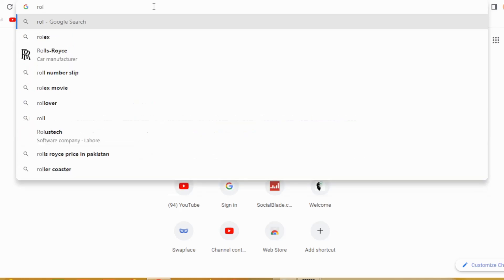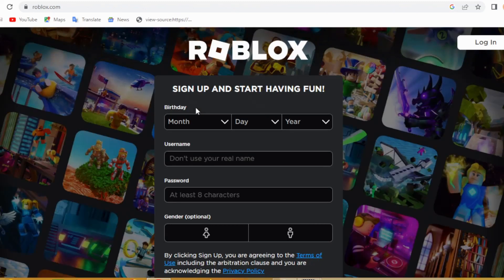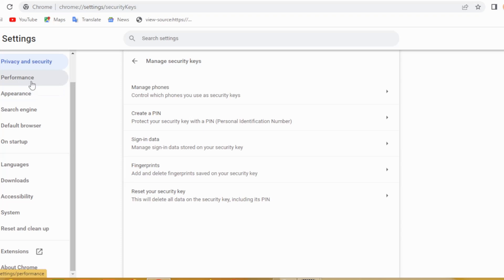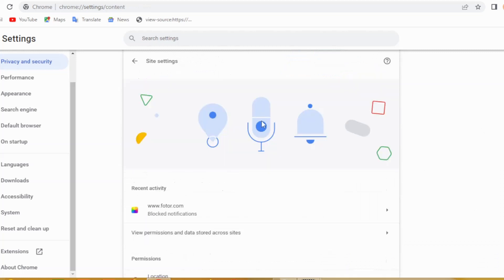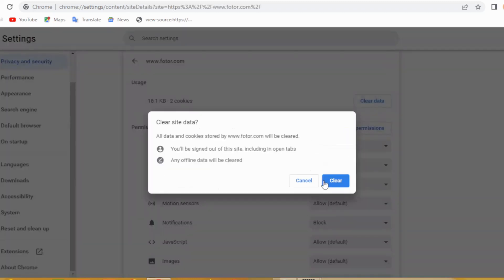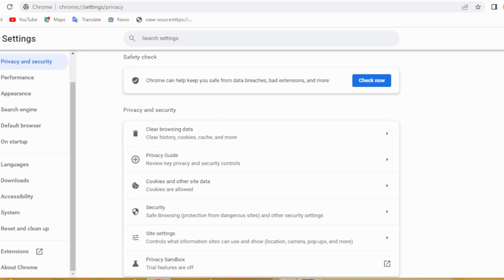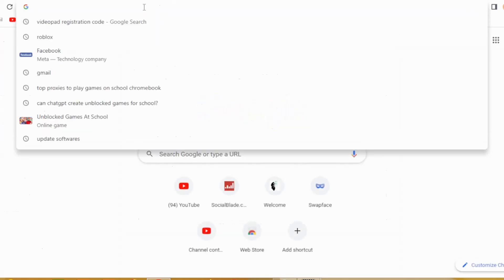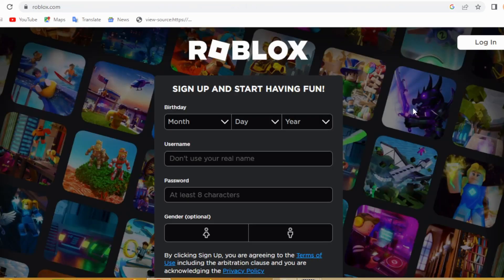How To Unblock All Websites On A School Chromebook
Note that this content does no show you how to gain free access to audio content, audiovisual content, full video games, software. Have fun with Rogue!